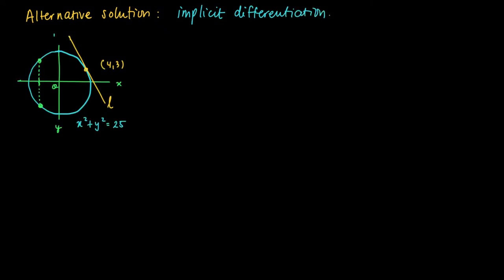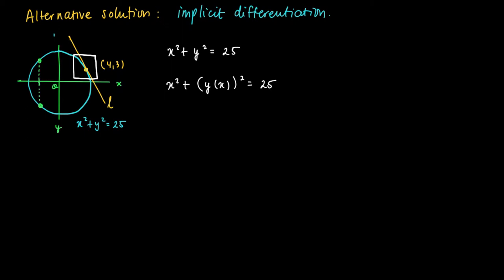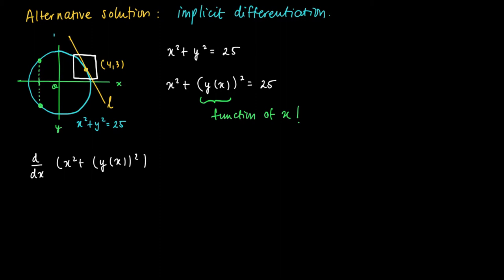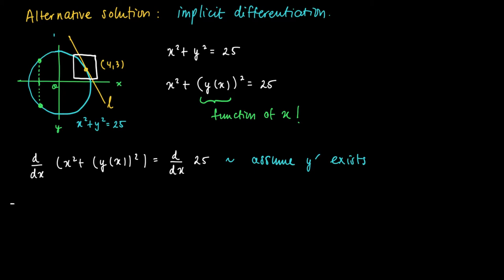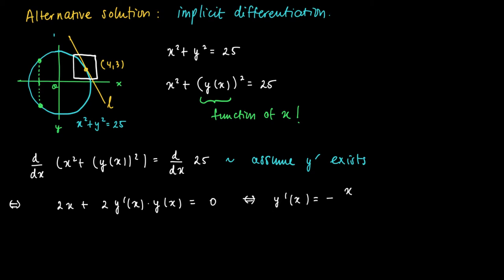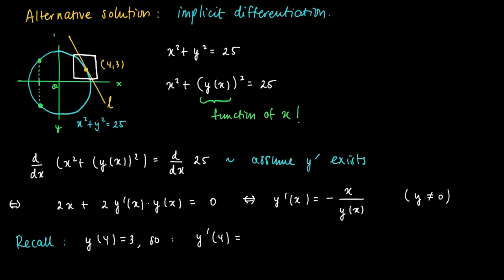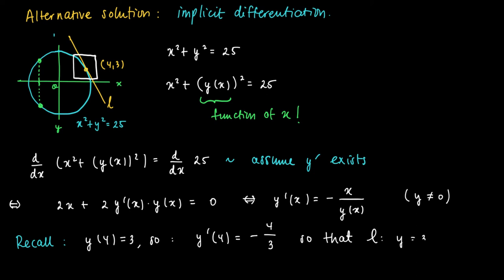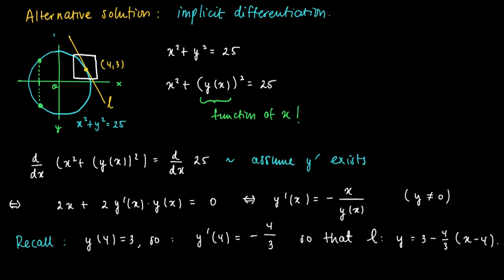M 07 02: tangent line to circle - implicit differentiation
Implicit differentiation (2): differentiating equation